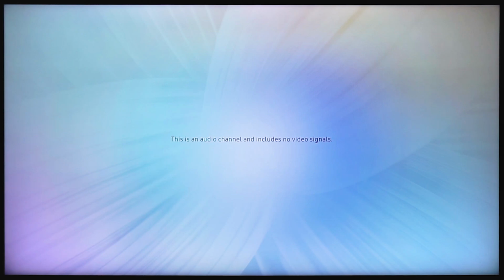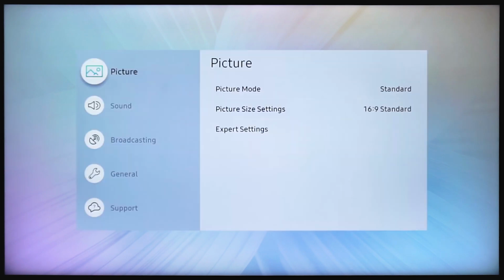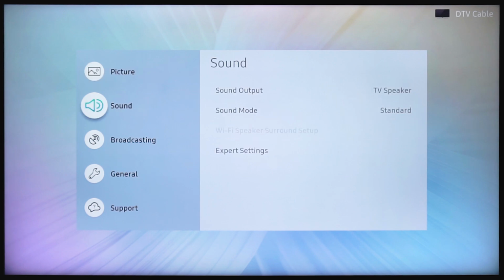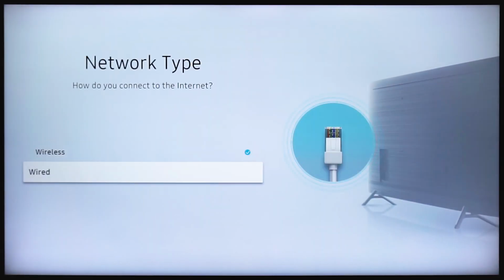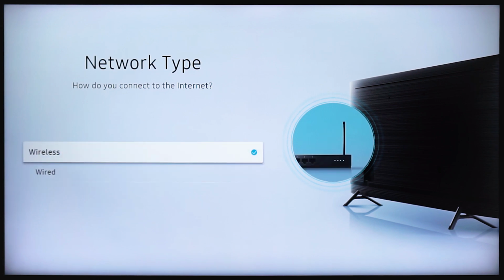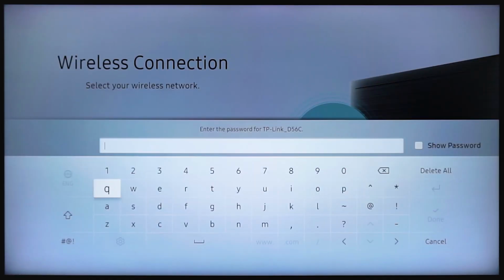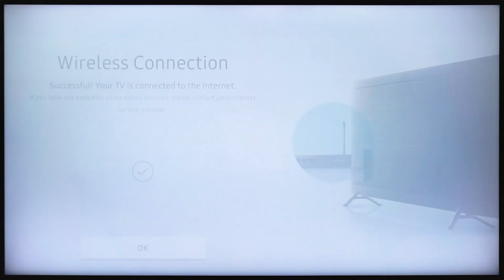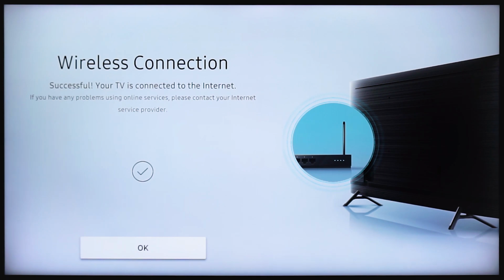Connect Samsung Smart TV to Internet [Wireless and Wired]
Hi,
In this video i am showing you how to connect your samsung smart tv to the internet using both a wireless or a wired connection.